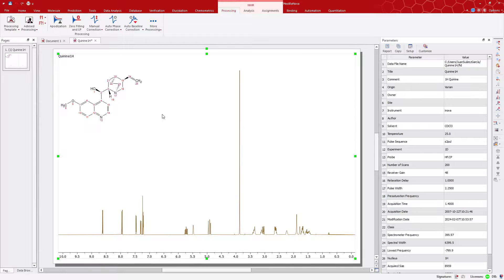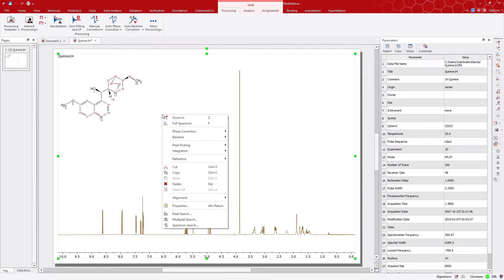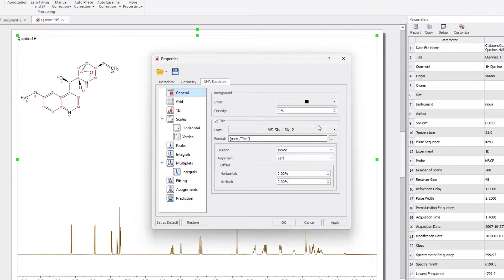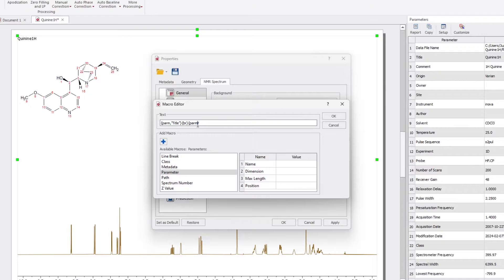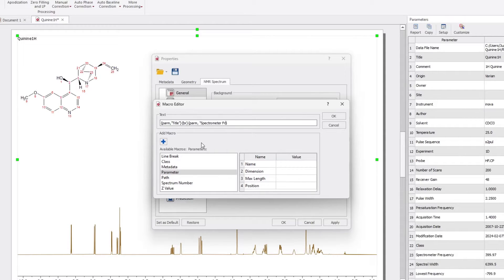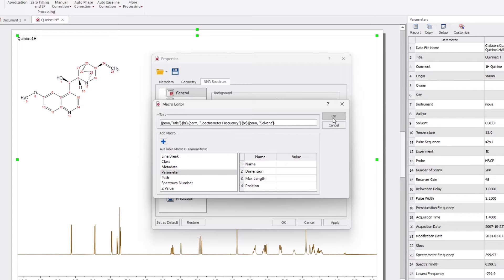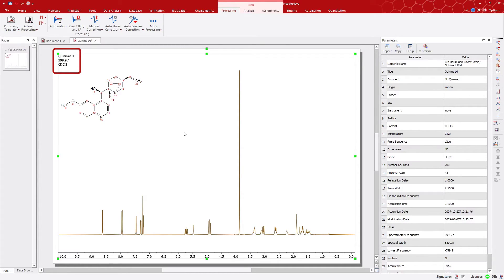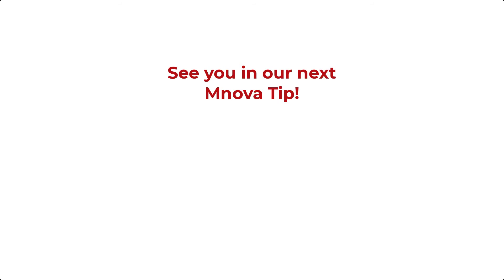Mnova Tip S2E02 - Spectrum Title: How to Add Spectrometer Frequency and Solvent Information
Learn how to customize the spectrum title and incorporate valuable information into you Mnova documents.